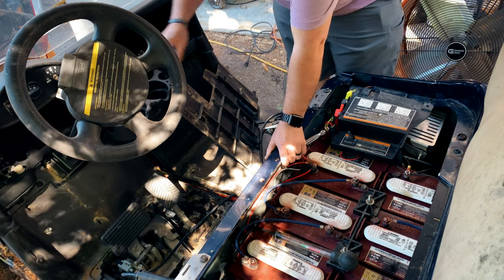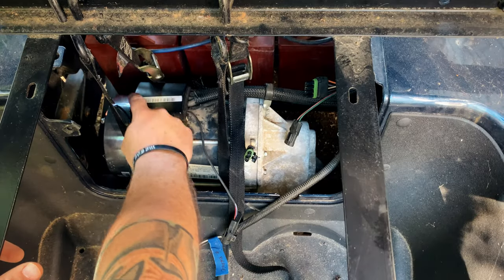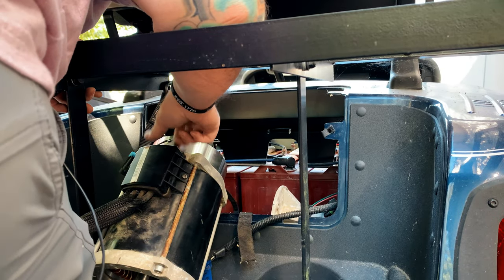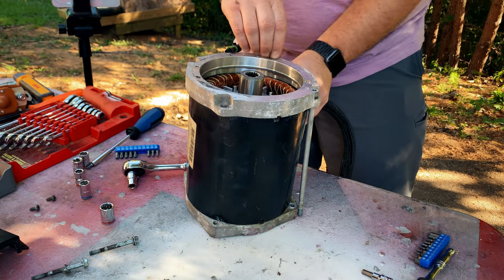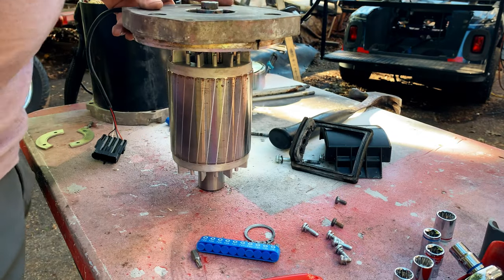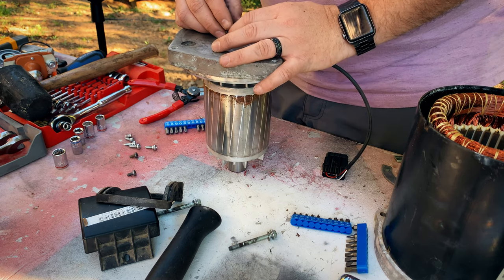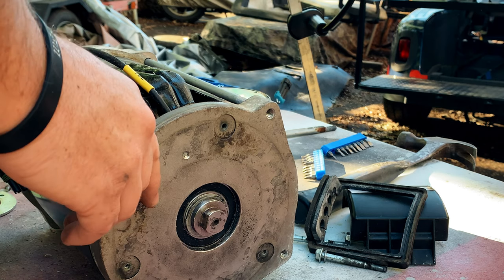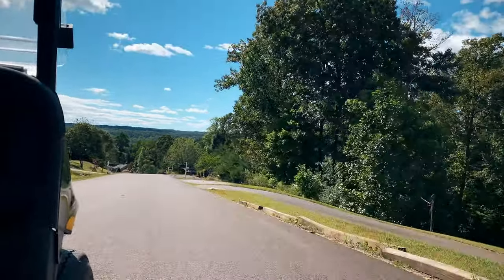Changing the Encoder Bearing | 2010 EZGO RXV | How to Upgrade a Golf Cart to Hunting Buggy - Part 2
Today, I’m replacing the motor encoder bearing (or speed encoder bearing) in my 2010 EZGO RXV. In this series, I am upgrade & converting a golf cart into a hunting buggy, for hunting & off-road use. I am in the process of upgrading my 48v EZGO RXV golf cart and converting it, with a Navitas 600A controller (previous video), and replacing the motor's internal speed encoder bearing, to convert it to a custom hunting buggy. Navitas golf cart controllers have recently become a hot topic on YouTube for cart owners, however, there aren't any instructions or instructional videos explaining how to replace the speed encoder on the 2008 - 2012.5 versions of the RXV line. So in this video, I will explain the process of removing the cart motor, disassembly of the motor, replacing / installing the speed encoder kit, and re-assembly of the motor in my 2010 EXGO RXV golf cart.

Visit the links below to purchase the parts shown in the video:

Speed Encoder Bearing (replacement - 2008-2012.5 RXV)

RXV Heavy Duty (HD) Motor Brake Replacement

Many hunters are now converting golf carts into hunting carts or customized hunting buggies using the Navitas controller. A golf cart often needs to be modified with off-road tires, wheels, motors, and suspension in order to be suitable for hunting. I'll demonstrate a few of the modifications required to turn a standard golf cart into a fully functional off-road hunting cart with the Navitas controller. There are plenty of new and used hunting golf carts on the market, but if you want an excellent electric cart for hunting without spending a lot of money, you actually have a lot of alternatives when it comes to purchasing and upgrading a used electric golf cart for hunting.

If you’ve found this video, you’re probably looking for:
• replacing ezgo rxv speed encoder
• ezgo rxv motor speed encoder bearing
• installing navitas ezgo rxv controller
• how to upgrade a golf cart for hunting
• best off road golf carts for hunting and upgrading ezgo golf cart
• custom electric golf cart for hunting and electric hunting buggy build
• ezgo golf cart controller upgrade
• ezgo rxv navitas controller upgrade
• golf cart for hunting and golf cart hunting buggy conversion
• golf cart speed controller and how to make ezgo rxv faster
• hunting golf cart ideas with navitas ezgo controller
• quiet hunting vehicle, torque and speed upgrade on a golf cart

Can a golf cart actually be converted to a hunting cart or hunting buggy? The idea of buying an old golf cart to convert and upgrade for hunting may sound absurd to people who take hunting seriously. But it all depends on how you modify one to suit your needs. Typically, a golf cart won't meet hunting regulations on its own. There are ways to upgrade it, though. In lieu of purchasing a brand-new hunting buggy directly from a dealer, which may cost over $10,000 or more, try looking for a used golf cart online if you don't already have one that you can modify. Don't worry too much if the cart is damaged because new parts will still be needed for conversion.

There are many benefits of upgrading a golf cart for hunting with a Navitas controller. It is more mobile than a four wheeler, it can go through more terrain, and it is much quieter. Some of the benefits of upgrading a golf cart for hunting include; Golf carts are quieter than four wheelers because they do not have as much power under the hood. Golf carts can go through terrain that four wheelers cannot because they are so low to the ground and their tires are smaller. A golf cart is a great alternative to the traditional way of hunting. Golf carts are easy to use and can be used on any terrain without getting stuck in mud or sand. They also provide hunters with an easier way of getting around and they don't have to carry heavy equipment with them anymore.

A 600A Navitas AC controller can let your EZGO RXV golf cart reach new heights. You may practically take control of your entire electric system using Navitas TAC2 AC controllers. Utilize the on-the-fly (OTF) programmer that is included to quickly adjust your acceleration, top speed, and regenerative braking with the turn of a knob, or use the Bluetooth equipped app to review your cart's diagnostic information. A 600A AC controller that can be fully programmed is included in the Navitas TAC2 600A AC Controller package, along with an on-the-fly programmer.

If you enjoyed today’s video replacing / installing an EZGO RXV motor speed encoder bearing and how to upgrade a golf cart for hunting, please remember to like, share, subscribe and leave a comment if you have any questions, suggestions, or feedback. We hope to see you here again soon!

Equipment I use:
Rode Wireless Go 2 Mic
iPhone 8
Phone/Camera 67” Tripod
Adjustable Phone/Camera Mount